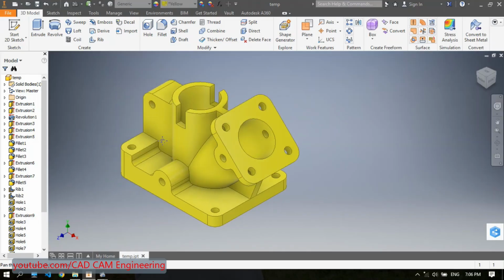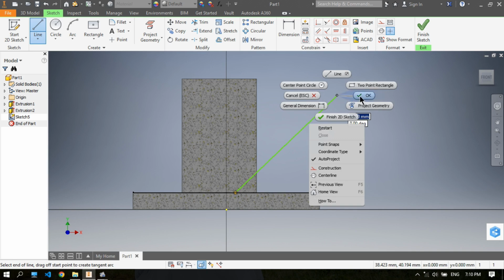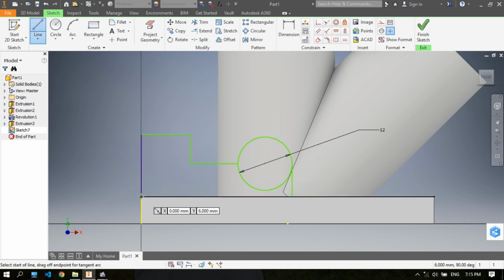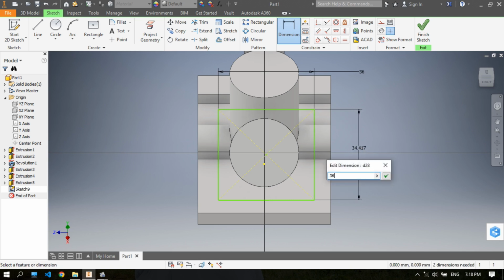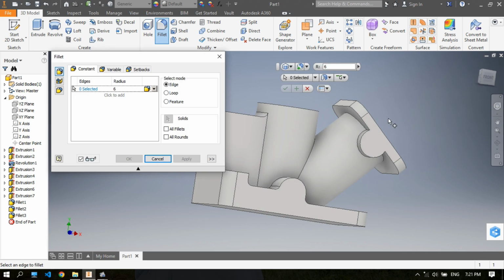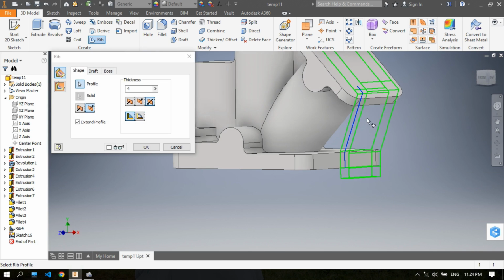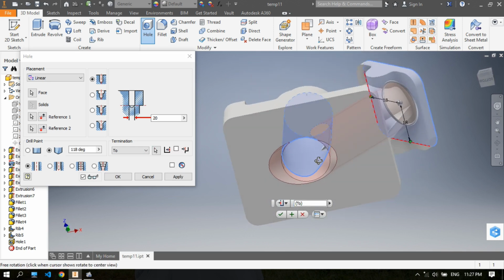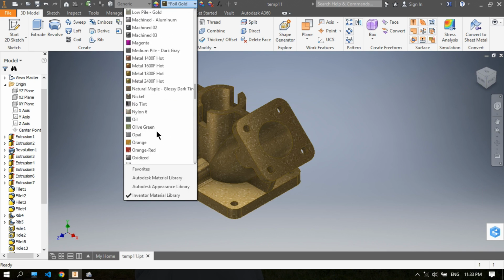Autodesk Inventor for Beginners – Tutorial 5 | Extrude, Join, Cut, Revolve, Fillet & Hole Features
Welcome to Tutorial 5 of our Autodesk Inventor for Beginners series! 🚀
In this lesson, we’ll take our sketches into 3D and explore some of the most important part modeling tools in Autodesk Inventor.

🔹 What you’ll learn in this tutorial:

Extrude sketches to create 3D parts

Use Join and Cut operations for solid modeling

Apply the Revolve tool to create circular features

Smooth edges with Fillets

Add Holes using the Hole Feature tool

📐 A dimension drawing is provided so you can practice step by step.

👉 This tutorial is perfect for beginners who are ready to move from 2D sketches to powerful 3D CAD modeling.